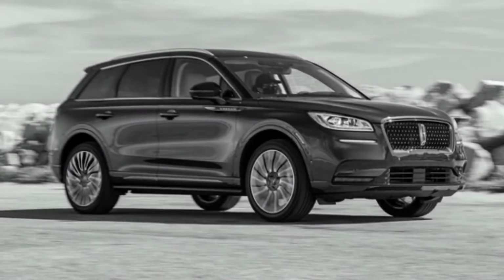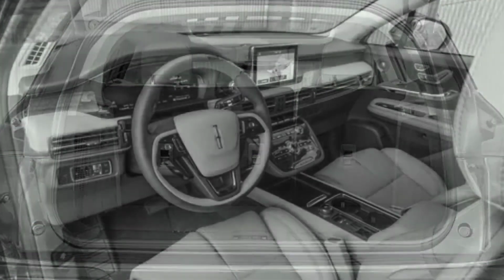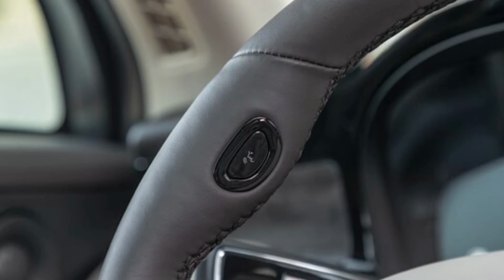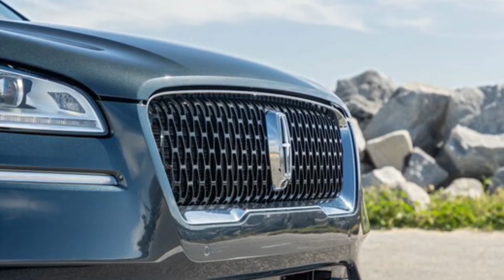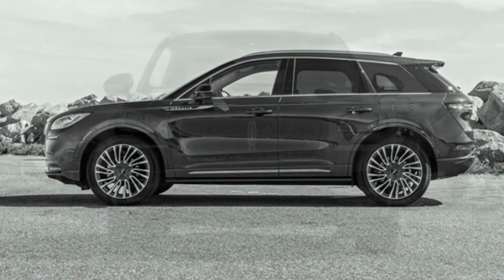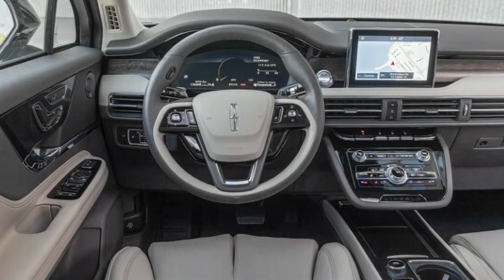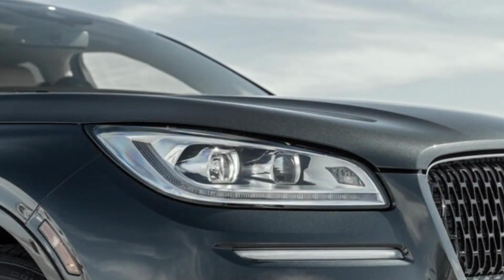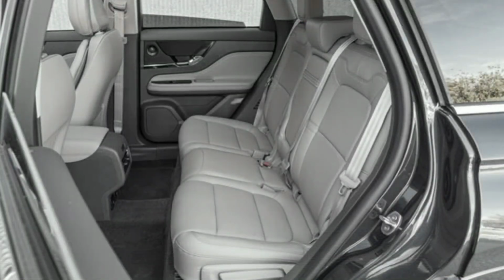Lincoln Corsair 2.3T AWD Reserve 2021 Review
2021 Lincoln Corsair 2.3T AWD Reserve Review